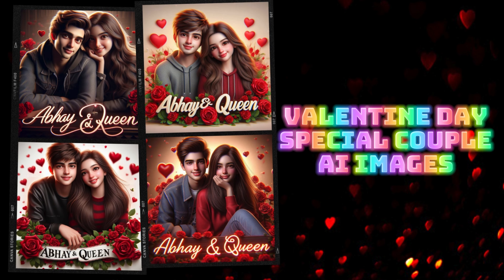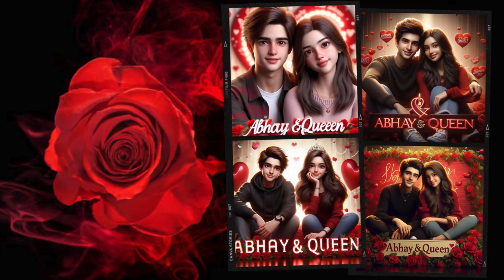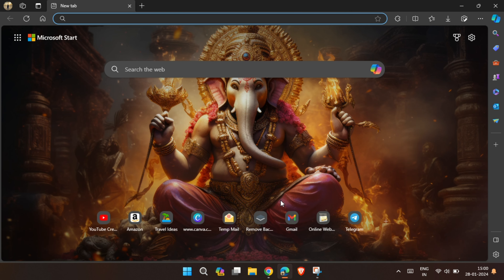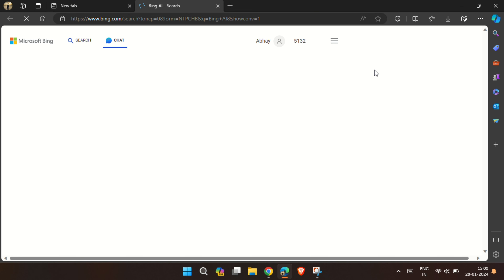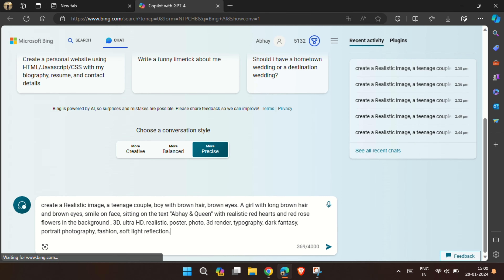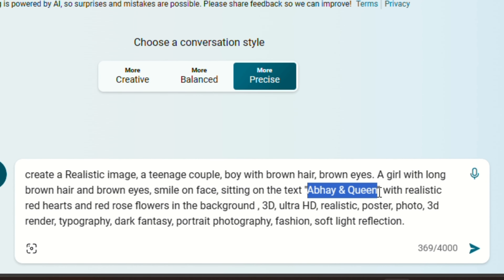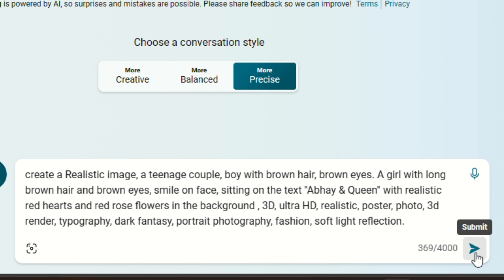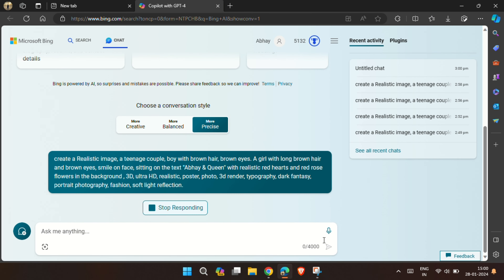Valentine Day Special Couple Image Generation │ Create 3d Valentine Day Couple AI Images ❤️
Show your love with these viral AI Couple Images  ❤️

Prompt: A teenage couple, a boy with brown hair, brown eyes, and a girl with long brown hair and brown eyes, smiling, sitting on the text 'Abhay & Queen' with realistic red hearts and red rose flowers in the background. The image should be 3D, ultra HD, realistic, a poster, a photo, a 3d render, with typography, dark fantasy, portrait photography, fashion, and soft light reflection.

Resources used:
Image Generation: Microsoft Copilot
AI Voice Generator: Natural Reader
Video Editing: Capcut and Canva
Thumbnail Creation: Canva

how to create cute couple images with names
valentine day cute couple ai image generation
bing image creator
cute couple name for valentine day
generate couple images with names prompt
how to make couple images with names
bing image creator prompt to generate couple images with names
prompt to create couple images with names
valentine day special prompt for couple image generation
Create cute couple images with names
Generate couple images with names
Viral couple AI images with names
Valentine day gift ideas
Best gift ideas for valentine's day
valentines gift ideas
valentines day
Create viral couple images with names
Viral valentine day gift ideas
Ai image